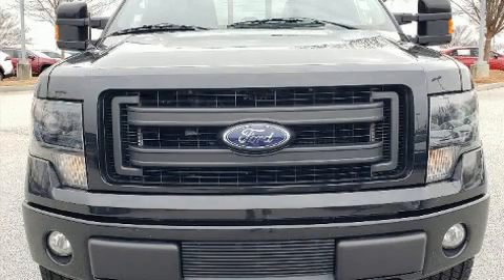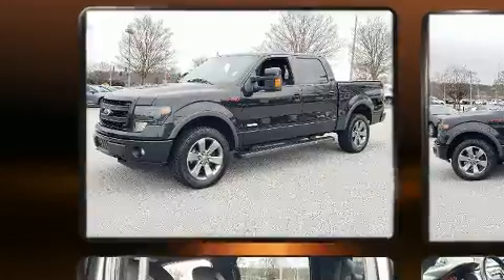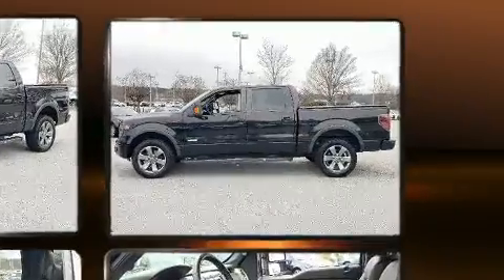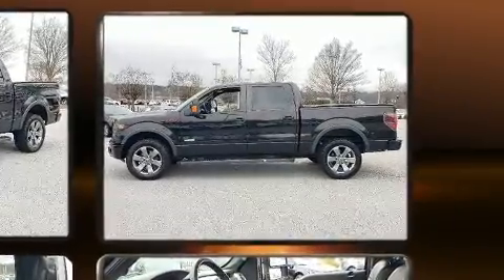2014 Ford F-150 in Marietta, GA 30060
You can expect a lot from the 2014 Ford F-150. Smooth gearshifts are achieved thanks to the refined 6 cylinder engine, and for added security, dynamic Stability Control supplements the drivetrain. Four wheel drive allows you to go places you've only imagined. Top features include a split folding rear seat, 1-touch window functionality, a tachometer, a rear step bumper, air conditioning, power door mirrors, an overhead console, and much more. Audio features include an AM/FM radio, and 4 speakers, providing excellent sound throughout the cabin. Take assurance in side curtain airbags, providing head protection in the event of a severe collision. We pride ourselves in the quality that we offer on all of our vehicles. Please don't hesitate to give us a call.